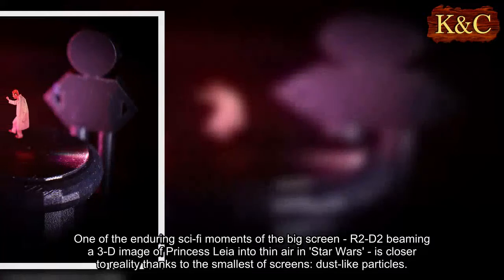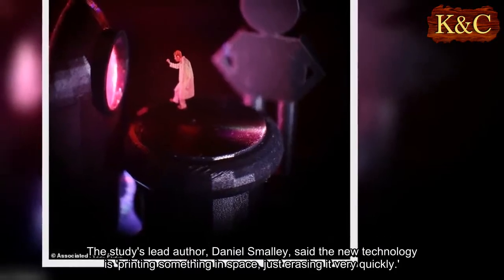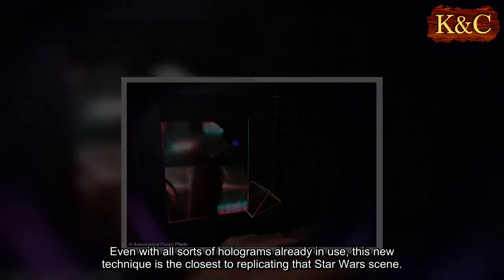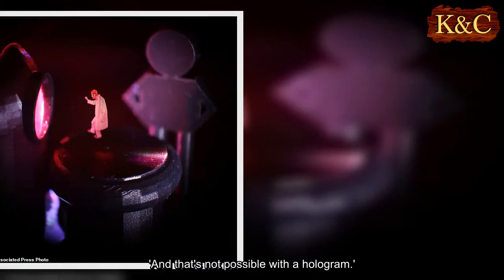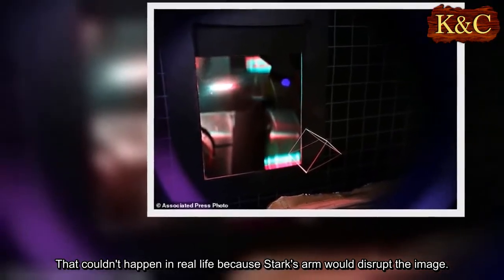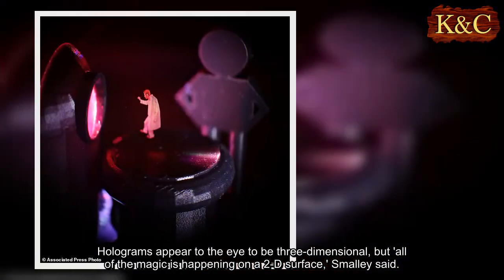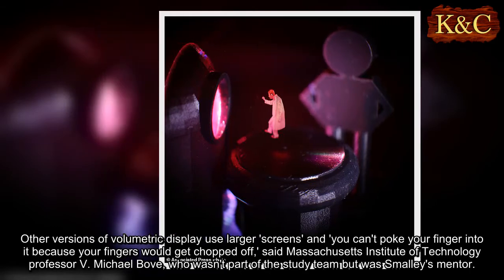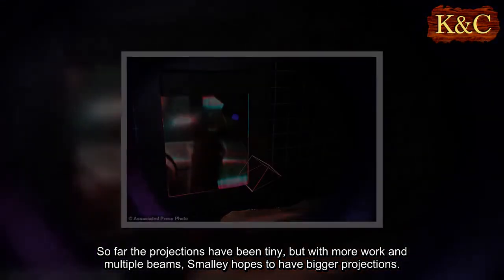Better than holograms: A new 3-D projection into thin air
One of the enduring sci-fi moments of the big screen - R2-D2 beaming a 3-D image of Princess Leia into thin air in 'Star Wars' - is closer to reality thanks to the smallest of screens: dust-like particles.
Scientists have figured out how to manipulate nearly unseen specks in the air and use them to create 3-D images that are more realistic and clearer than holograms, according to a study in Wednesday's journal Nature.
The study's lead author, Daniel Smalley, said the new technology is 'printing something in space, just erasing it very quickly.'
In this case, scientists created a small butterfly appearing to dance above a finger and an image of a graduate student imitating Leia in the Star Wars scene.
Even with all sorts of holograms already in use, this new technique is the closest to replicating that Star Wars scene.
'The way they do it is really cool,' said Curtis Broadbent, of the University of Rochester, who wasn't part of the study but works on a competing technology.
'You can have a circle of people stand around it and each person would be able to see it from their own perspective.
'And that's not possible with a hologram.'
The tiny specks are controlled with laser light, like the fictional tractor beam from 'Star Trek,' said Smalley, an electrical engineering professor at Brigham Young University.
Yet it was a different science fiction movie that gave him the idea: The scene in the movie 'Iron Man' when the Tony Stark character dons a holographic glove.
That couldn't happen in real life because Stark's arm would disrupt the image.
Going from holograms to this type of technology - technically called volumetric display - is like shifting from a two-dimensional printer to a three-dimensional printer, Smalley said.
Holograms appear to the eye to be three-dimensional, but 'all of the magic is happening on a 2-D surface,' Smalley said.
The key is trapping and moving the particles around potential disruptions - like Tony Stark's arm - so the 'arm is no longer in the way,' Smalley said.
Initially, Smalley thought gravity would make the particles fall and make it impossible to sustain an image, but the laser light energy changes air pressure in a way to keep them aloft, he said.
Other versions of volumetric display use larger 'screens' and 'you can't poke your finger into it because your fingers would get chopped off,' said Massachusetts Institute of Technology professor V. Michael Bove, who wasn't part of the study team but was Smalley's mentor.
The device Smalley uses is about one-and-a-half times the size of a children's lunchbox, he said.
So far the projections have been tiny, but with more work and multiple beams, Smalley hopes to have bigger projections.
This method could one day be used to help guide medical procedures - as well as for entertainment, Smalley said.
It's still years away from daily use.